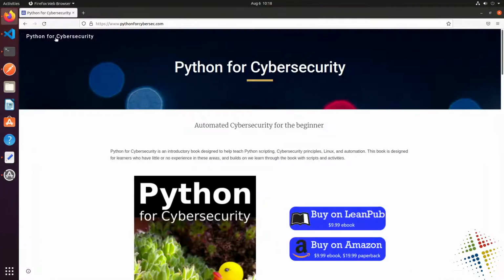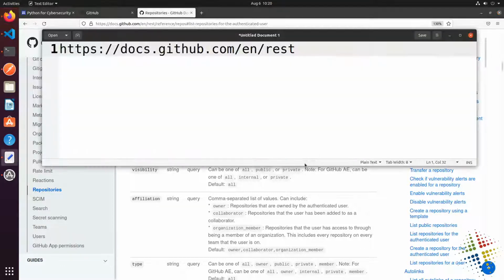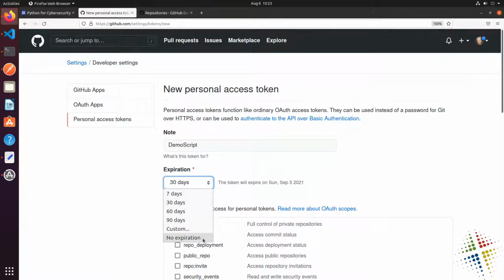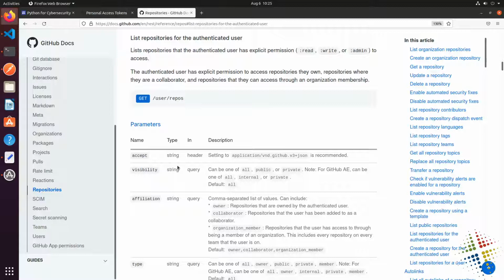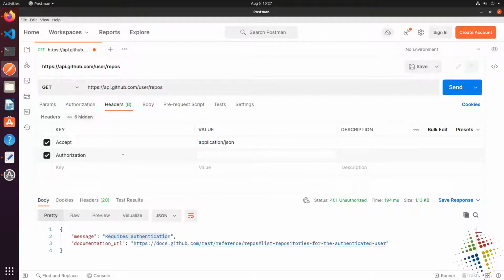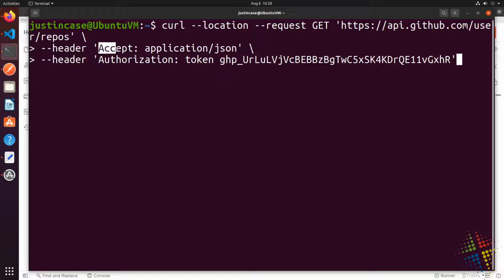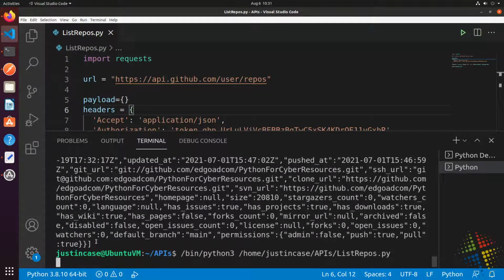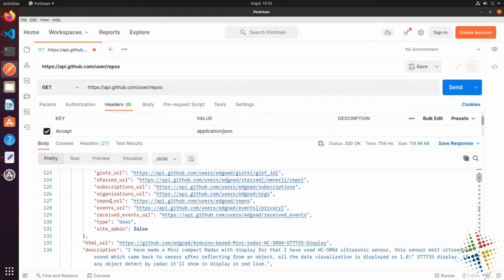Authenticating to APIs part 1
Introduction to using APIs that require authentication. Walking through the GitHub API documentation, creating a Personal Access Token for GitHub, and authenticating against their API.

For more information about Python and Cybersecurity, check out my book!